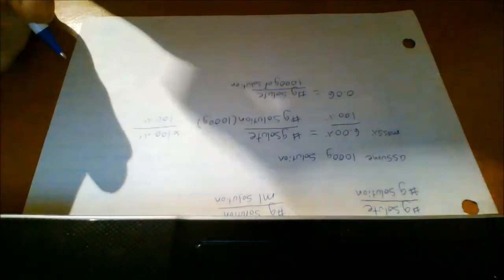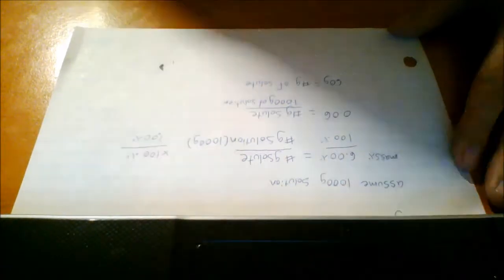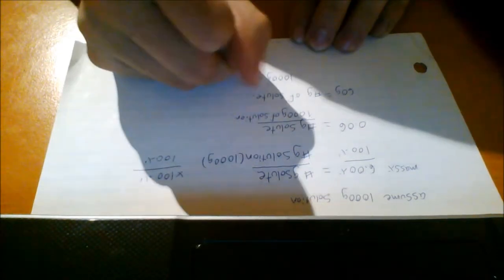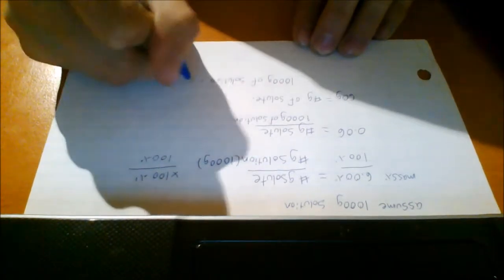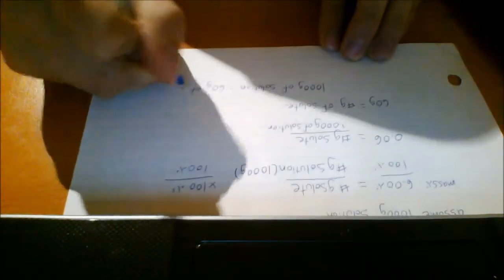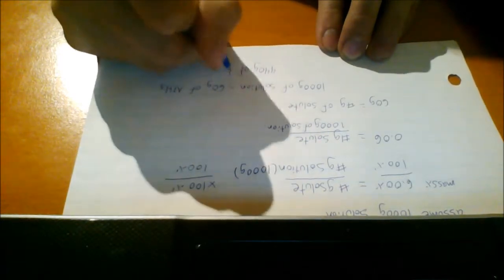Molarity, Molality, Mass %, Mole Fraction (part 2)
This video will help guide you through a little more difficult problem in concentrations